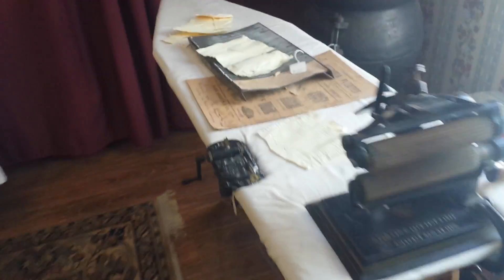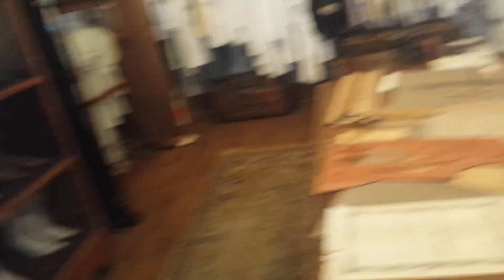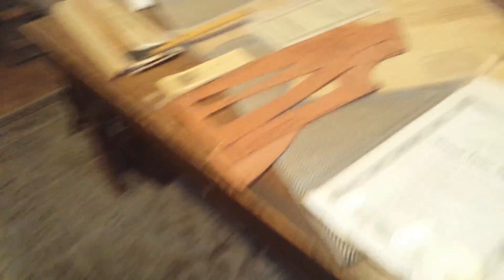May 11, 2017